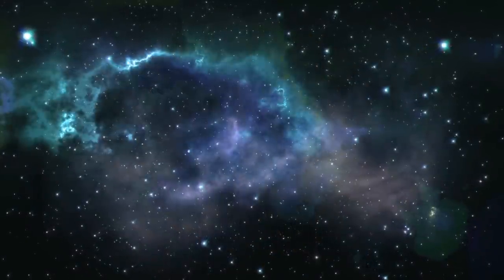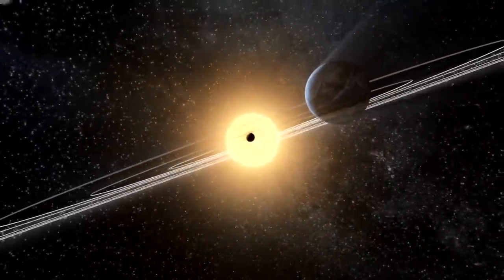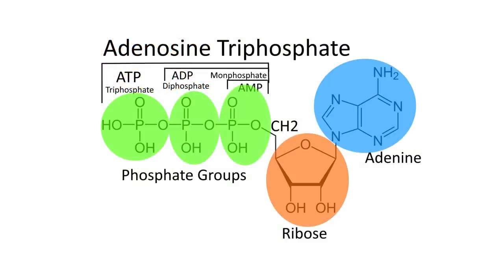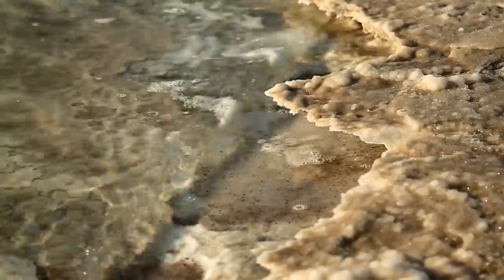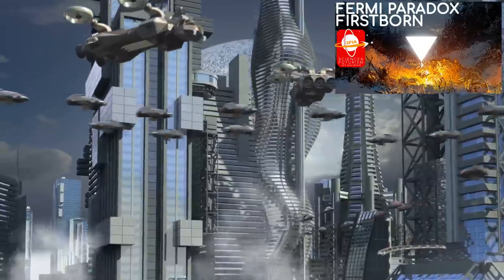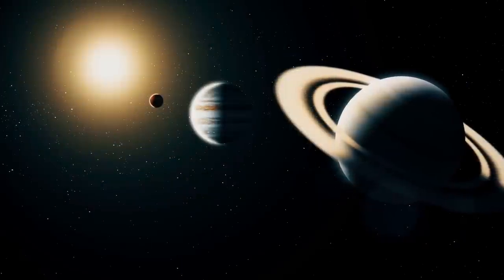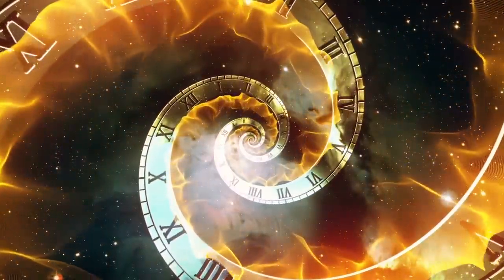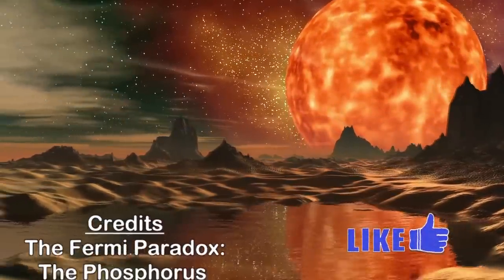The Fermi Paradox: The Phosphorus Problem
The genesis and origin of life may require a very rare and delicate mixture of certain chemicals. One of those is phosphorus, and trying to figure out how we ever got enough of it in Earth's primordial soup for life to form in the first place has long puzzled scientists. We will also discuss the recent discovery of Phosphine Gas in Venus's Atmosphere

Start listening with a 30-day Audible trial and your first audiobook is free. Visit

Credits:
Science & Futurism with Isaac Arthur
Episode 257; September 24 20, 2020
Produced, and Narrated by Isaac Arthur
Written by Isaac Arthur & Jerry Guern

Editors:
Keith Blockus
Mark Warburton
S. Kopperud

Graphics:
Katie Byrne
Kristijan Tavcar
Sergio Botero